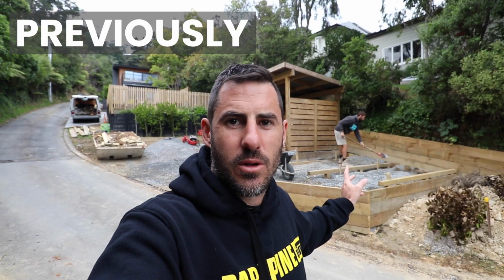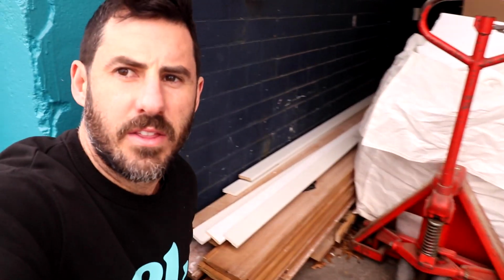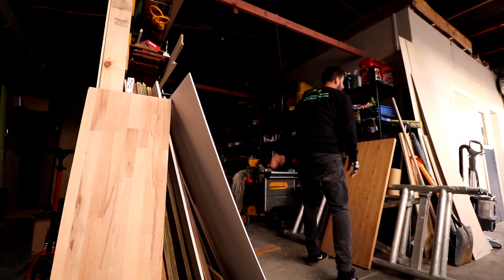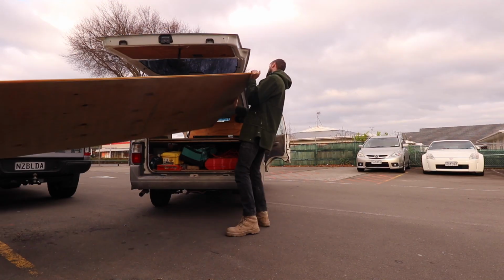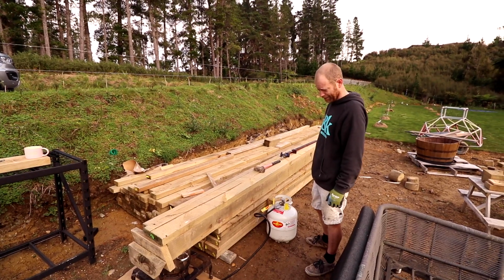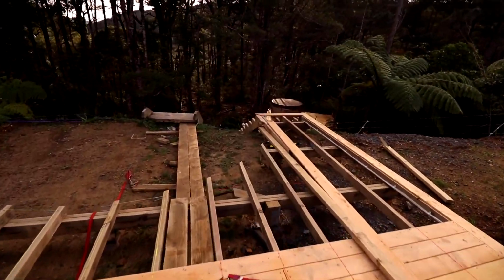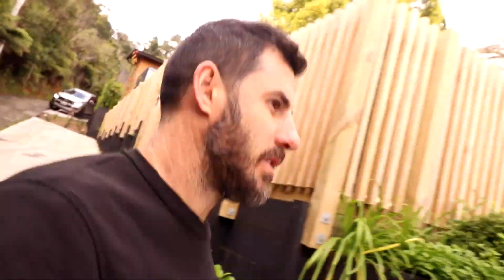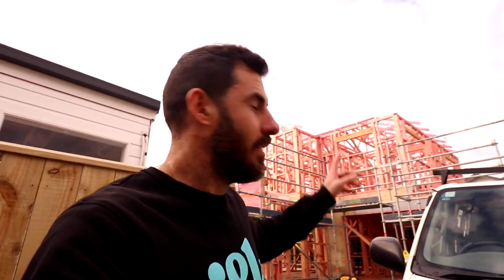What Do I Do With Left Over Timber?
In this video we go around all the sites and check back in with the shed I'm building for my son. For this project, we are trying to use as many recycled materials as possible.